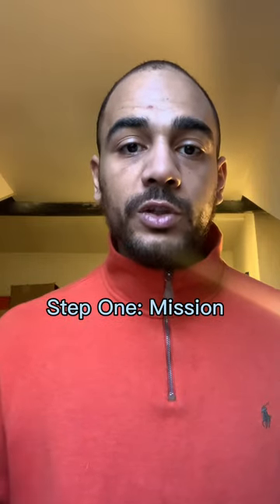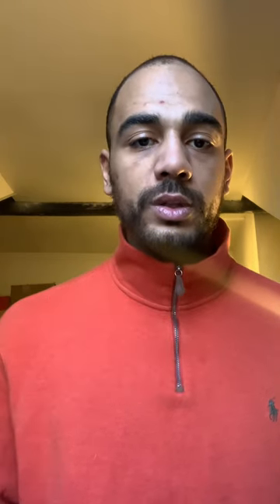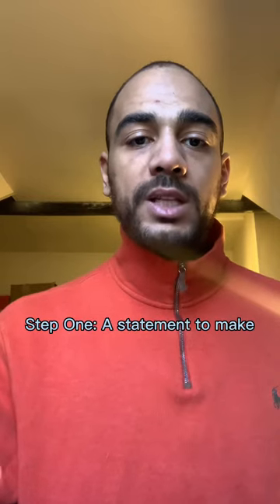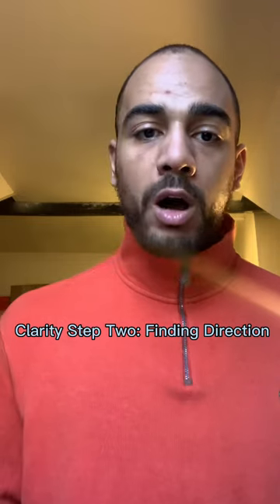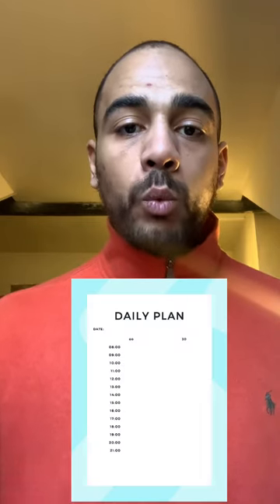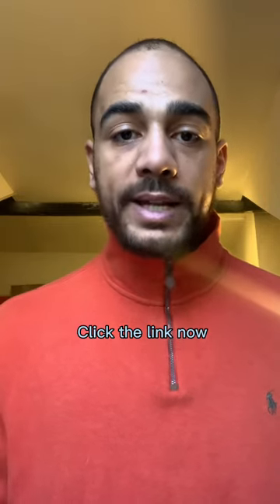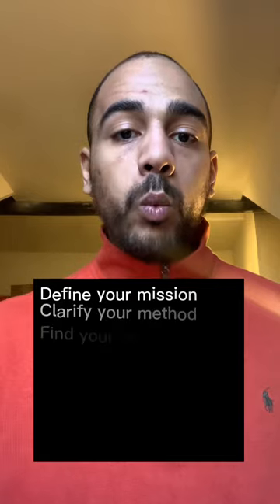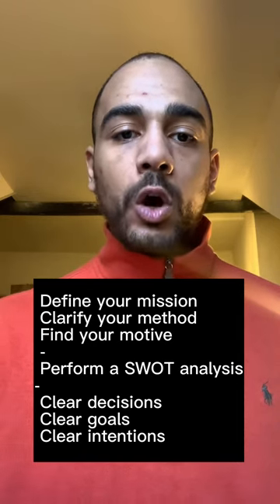How To Set Goals For 2023 — the clarity method by FIT4FUNCTION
You’ll want a notebook, pen and our FIT4FUNCTION Schedule Planners at the ready for this one!

Step 1: Define Your Mission

Step 2: Clarify Your Method

Step 3: Find Your Motive

Step 4: Perform a SWOT Analysis

Step 5: Find Clarity

Clarity Part One — momentum

Clarity Part Two — direction / tasks

Clarity Part Three — achievement

This is an approach you can use for health, fitness, life, relationship, work and any goal you set for yourself.

Ensure you are pursuing purpose and satisfaction, not the next shiny prize or object.